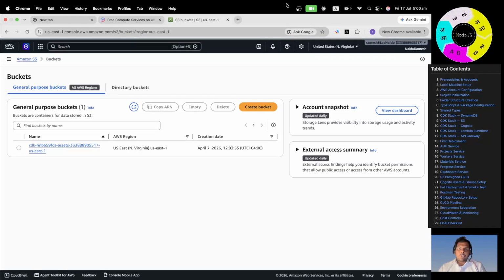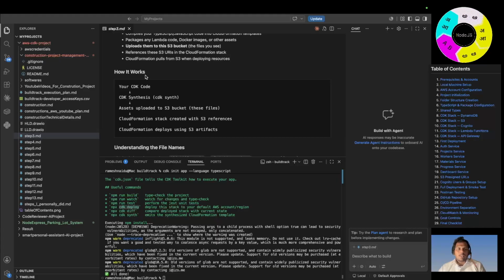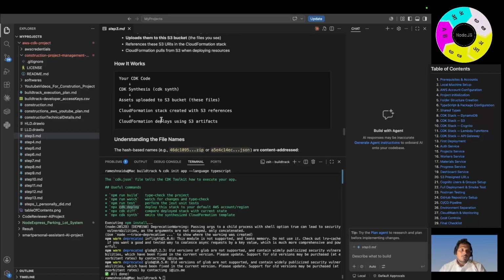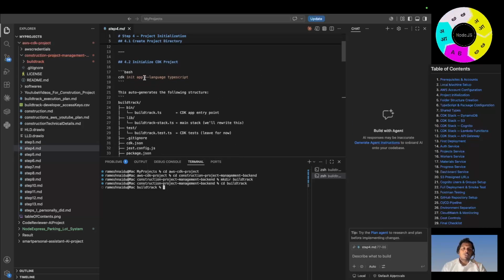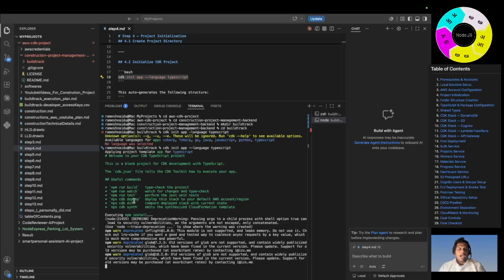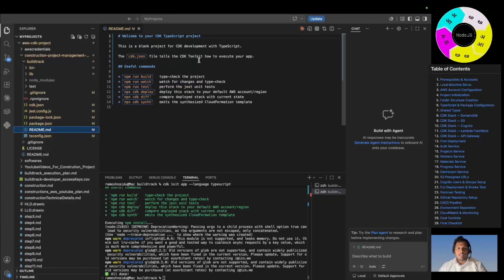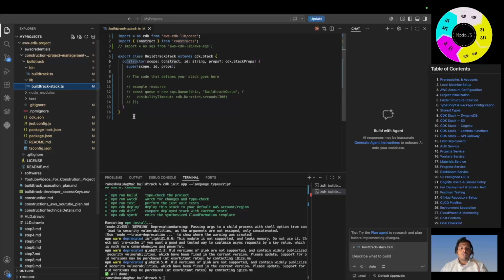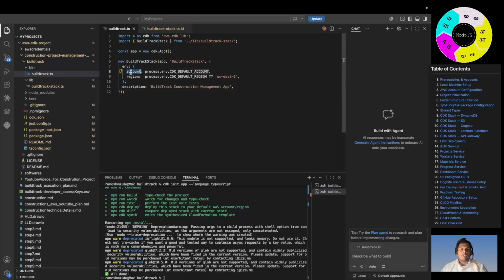6 Project Initial Setup English